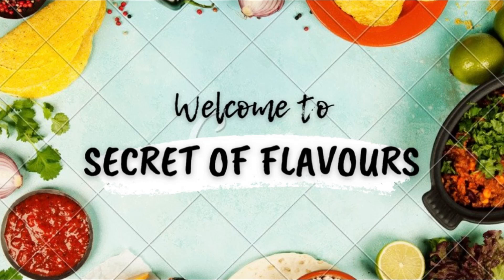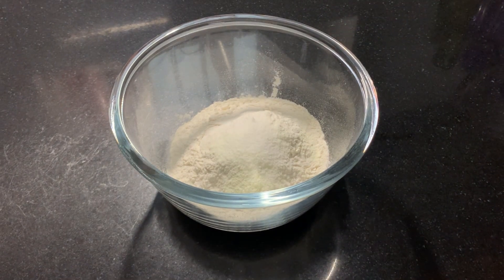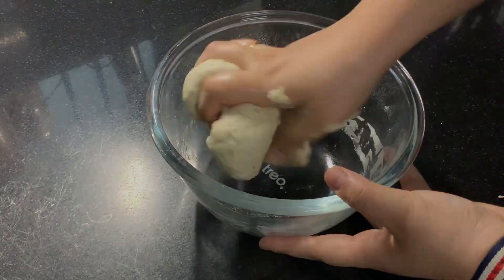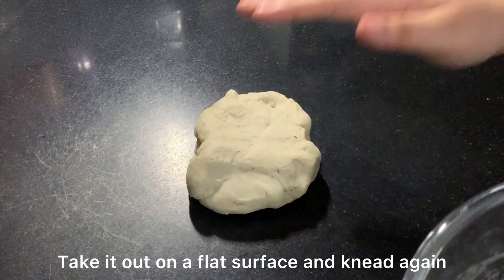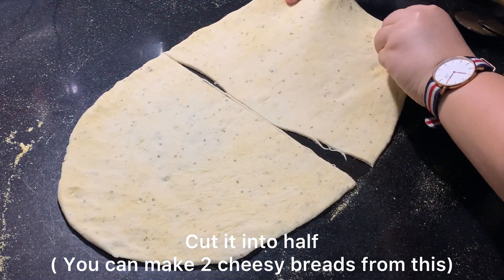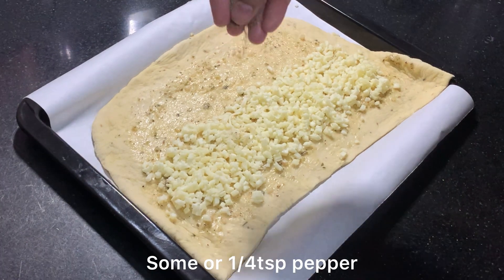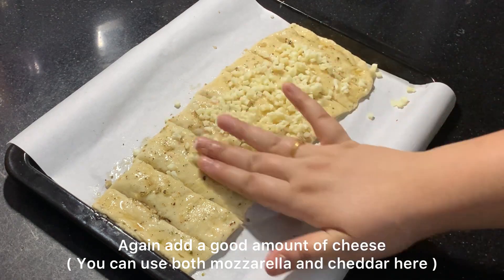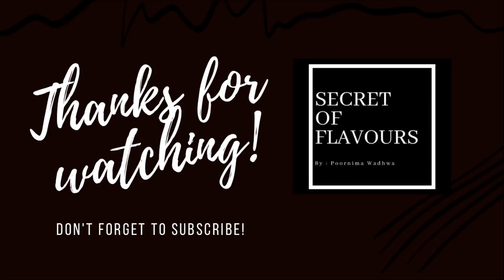Cheesy Bread Recipe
@secretofflavours5276  a cheesy version of garlic bread

Substitute of Yeast dough :
2 cups maida
1/4th cup curd
1tbsp oil
1tbsp crushed garlic
1tsp sugar (powdered)
1tsp baking powder
1/2tsp baking soda
1tsp salt
1tsp mixed herbs/oregano